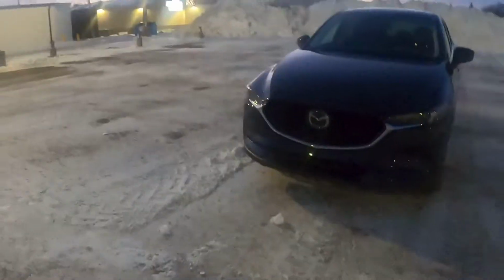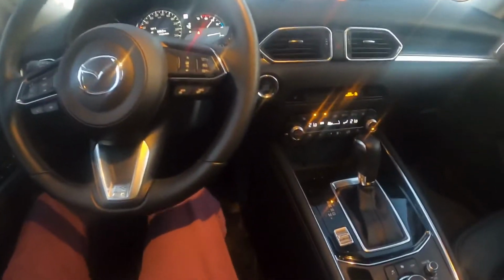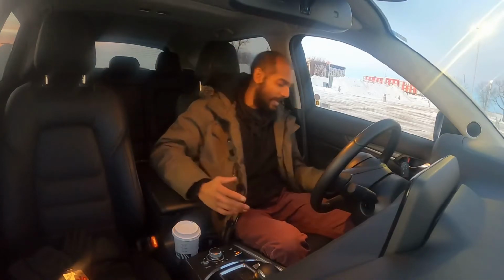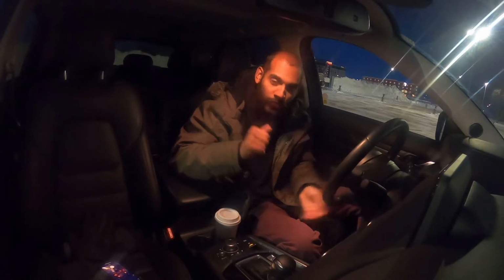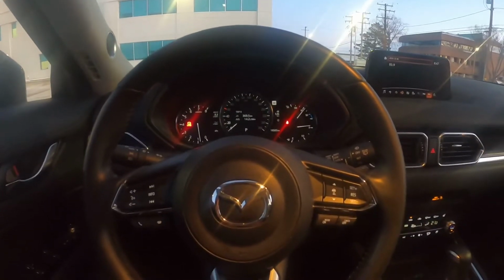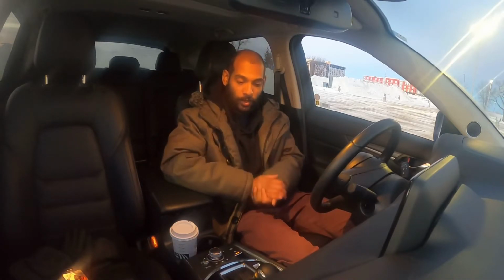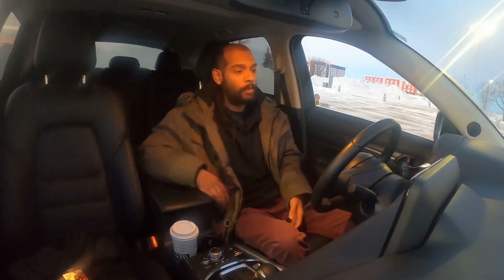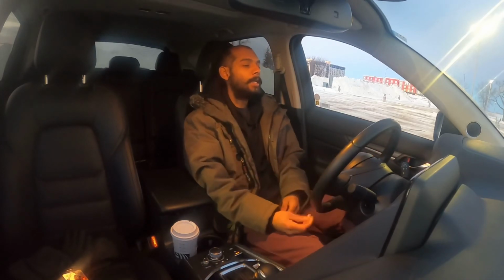Everybody and their Grandmother has an SUV! 2020 Mazda CX-5 Review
Today we are looking at a popular SUV on the market that has won many awards since it was born. What makes this one different from all of the other options on the market?

Pros:
-Sporty driving dynamics
-Easy and simple control centre
-High quality interior

Cons:
-No paddle shifters
-Rear hatch isnt automatic
-Lame odomoter screen

Let me know why you love SUV's!